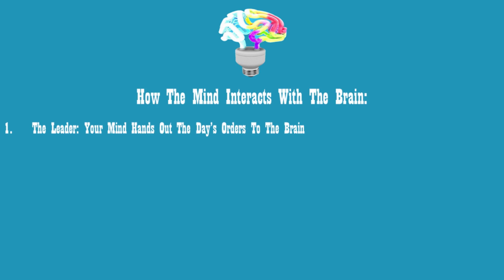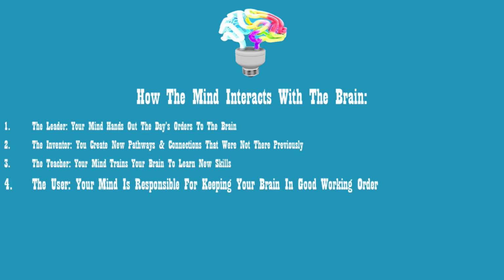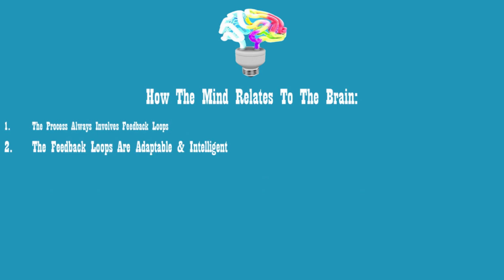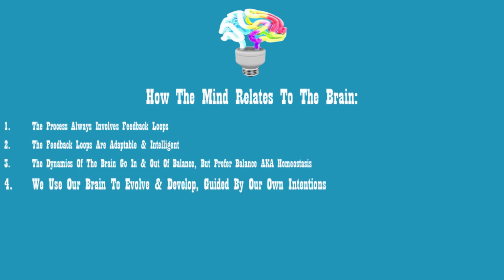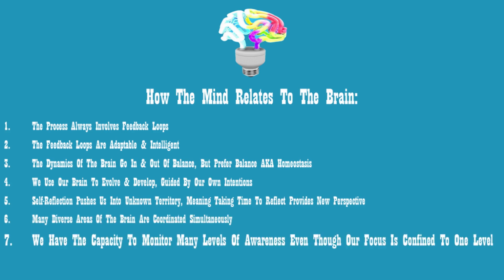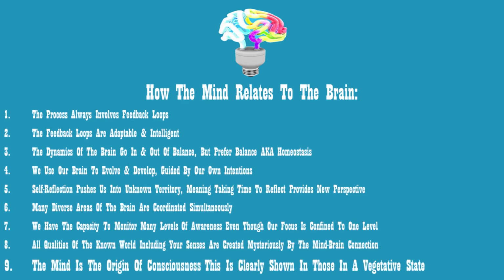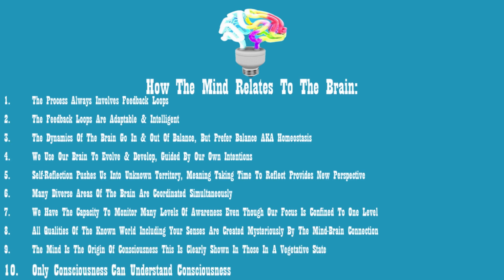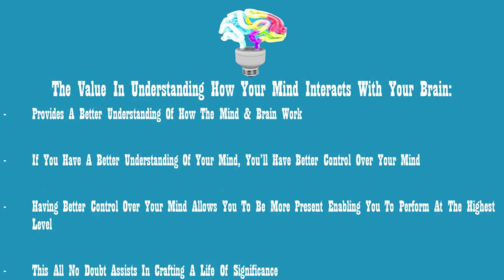Understanding How Your Mind Interacts With Your Brain 5-MFMM#119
Do you understand how your mind interacts with your brain?

Today Riley discusses how the mind interacts with the brain shared in the book Super Brains by Deepak Chopra and Rudolph Tanzi. He shares the four metaphorical interactions between the mind and brain, the ten ways the mind relates to the brain, and the value in understanding this.

Riley hopes you found value in this episode that will propel some aspect of your life. Sign up for CrowdQuestion free and follow The Moore You Know Podcast to ask Riley questions surrounding what was discussed.